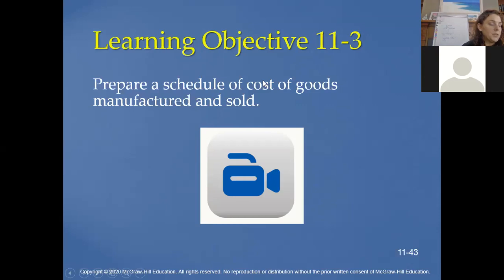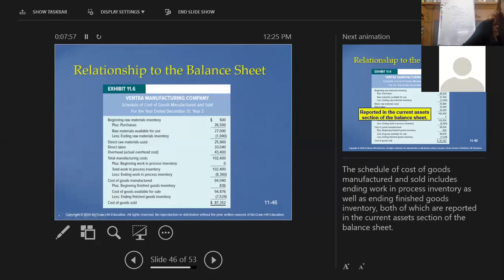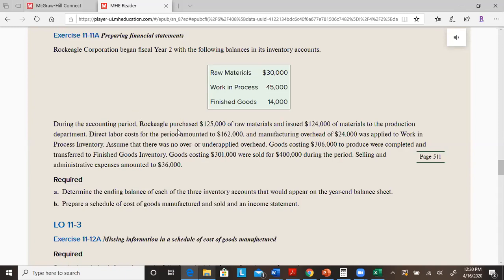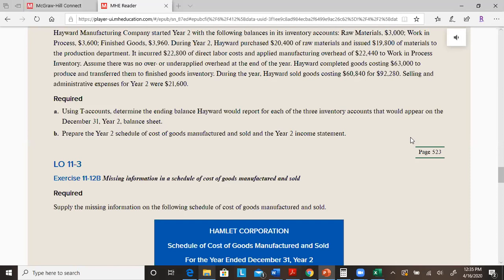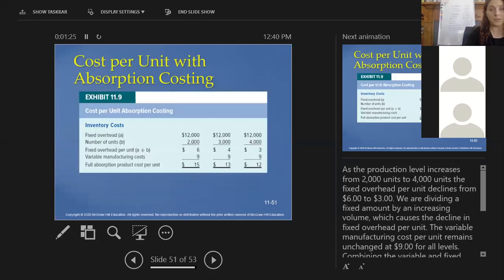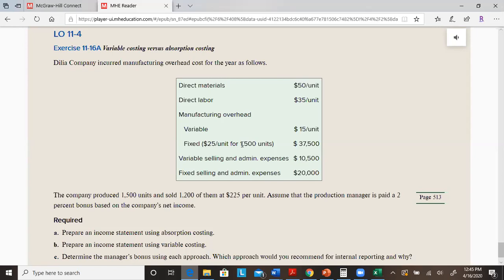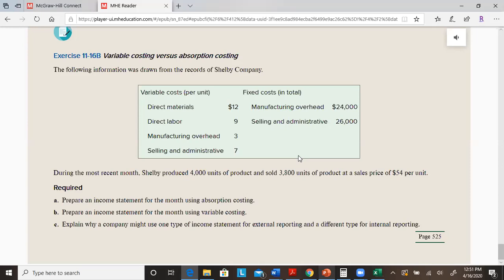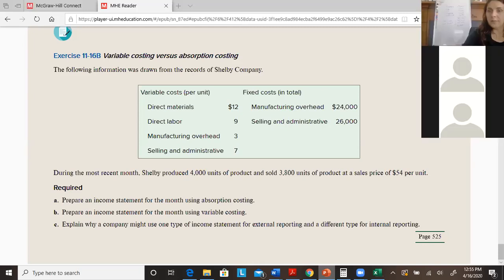4.16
Chapter 11